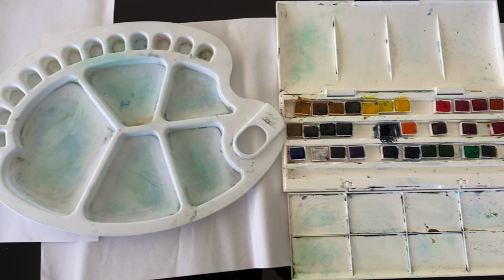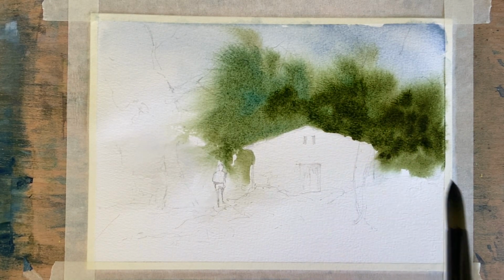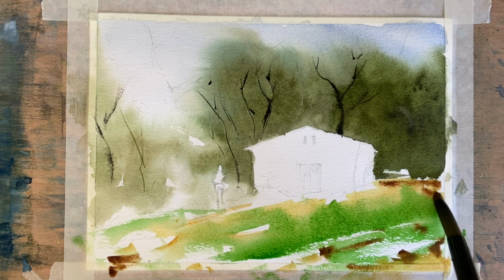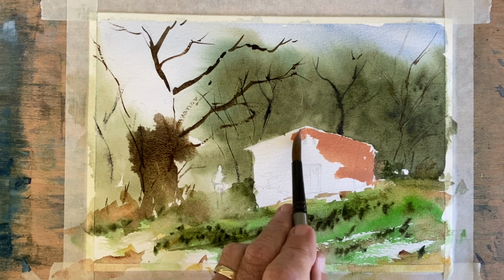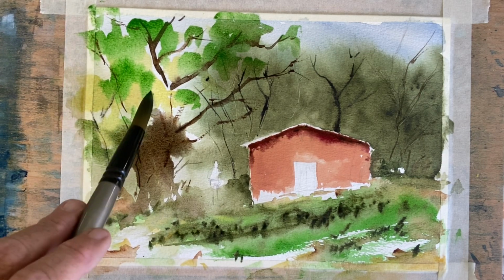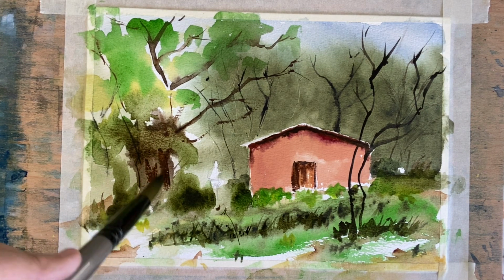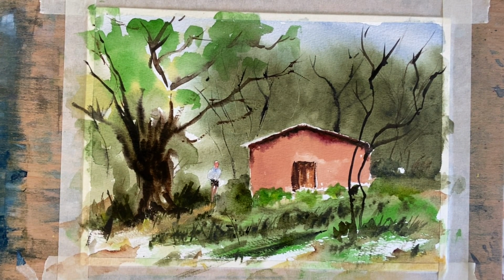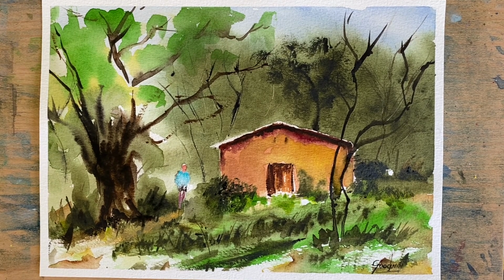Very Loose Watercolor Demo | Hut in Forest 10.08.22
Watercolor Demo